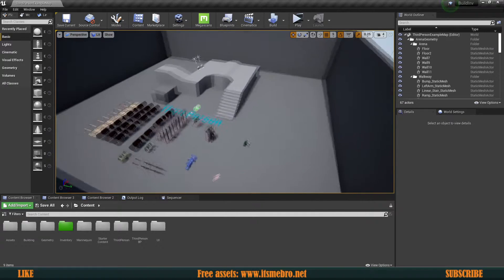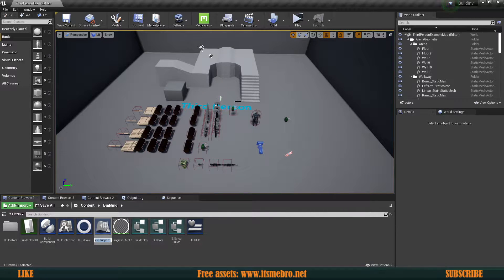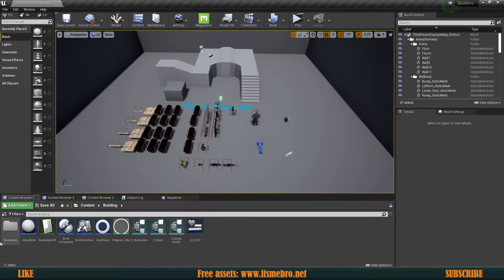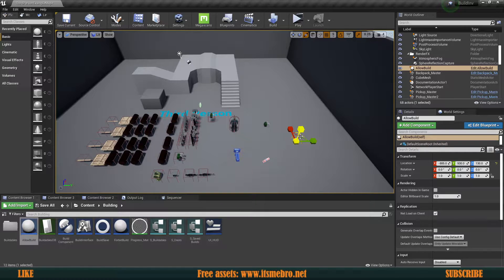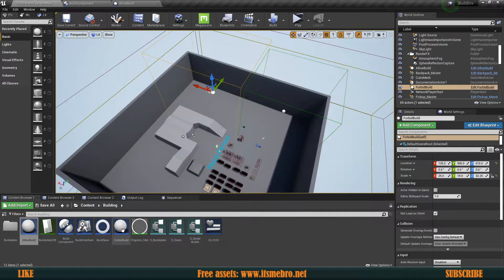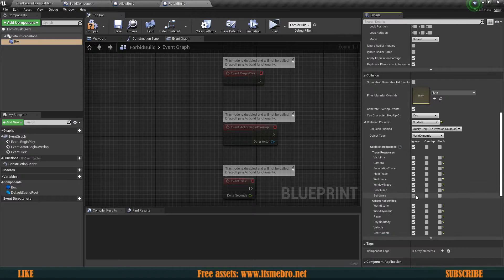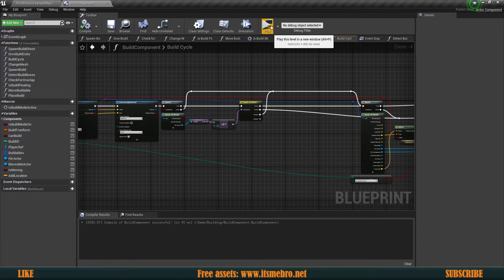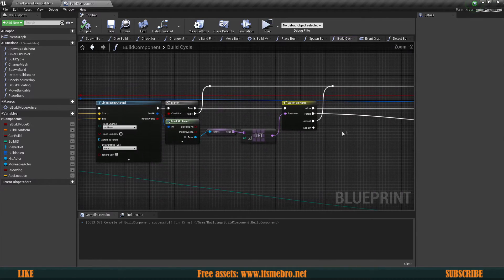UE4 Base Building / Whitelist Blacklist Areas